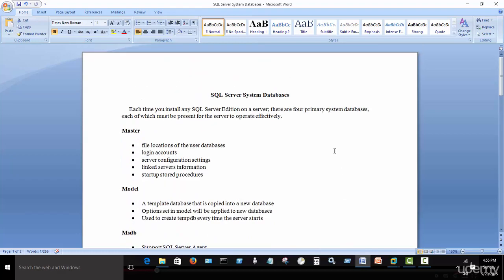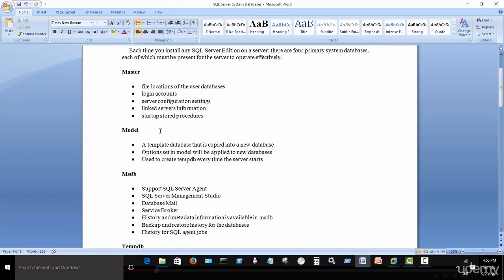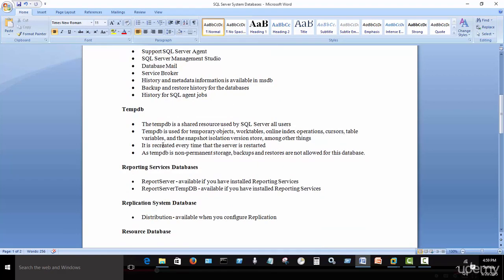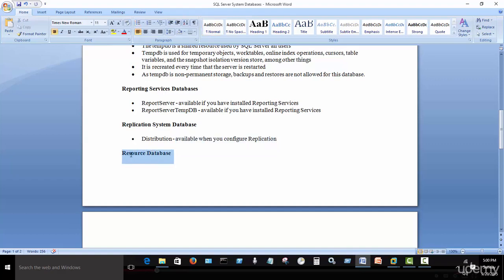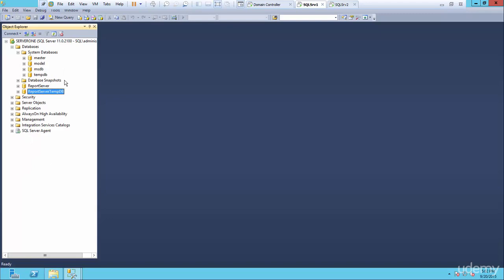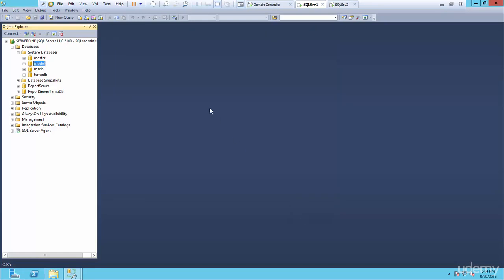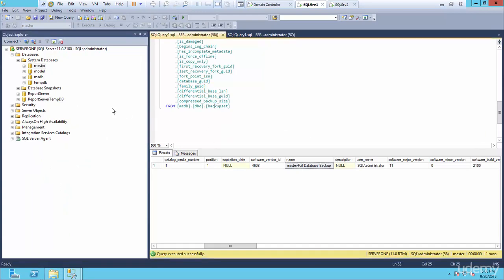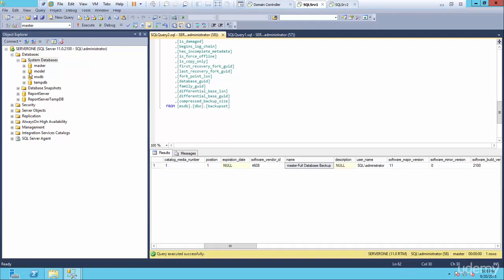011 Introduction to System Databases